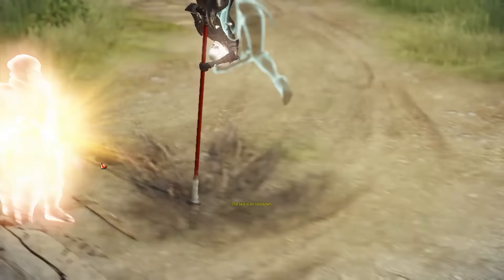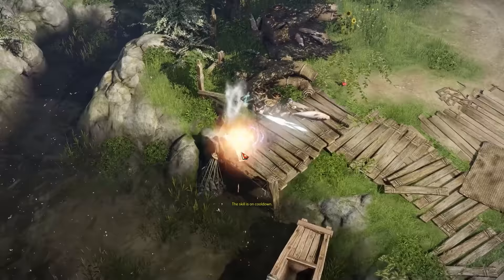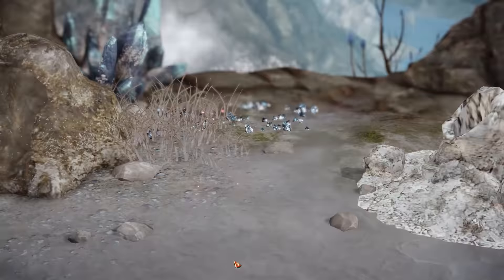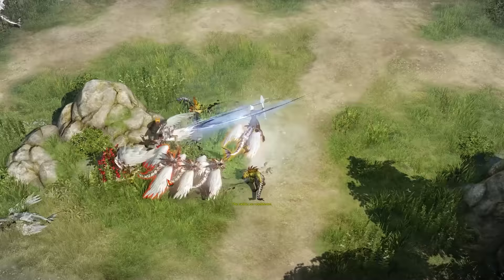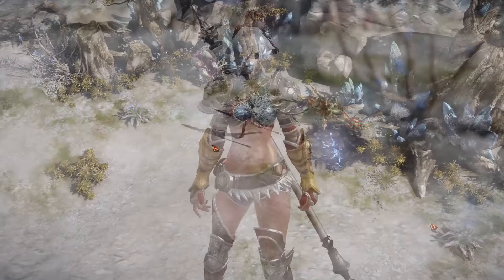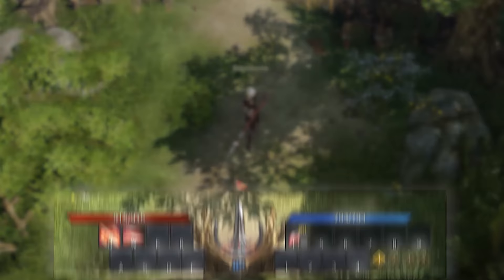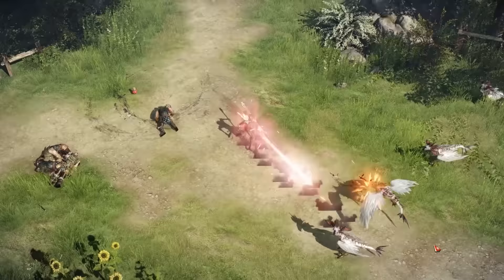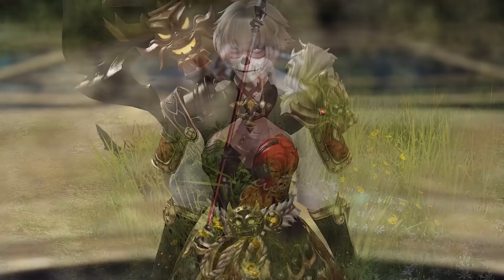Meet the Glaivier, Lost Ark's latest class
Lost Ark hasn't been out long at all, and it's already recieving a huge new update with the new Glaivier class. Find out all about this powerful hero and their twin-weapon setup in our video, then jump into Lost Ark yourself for absolutely free.